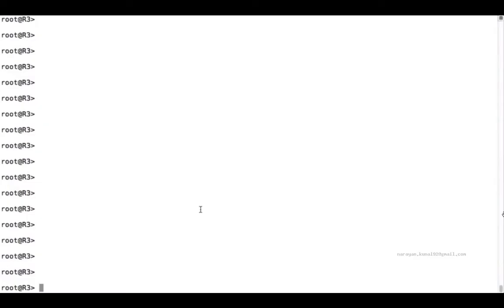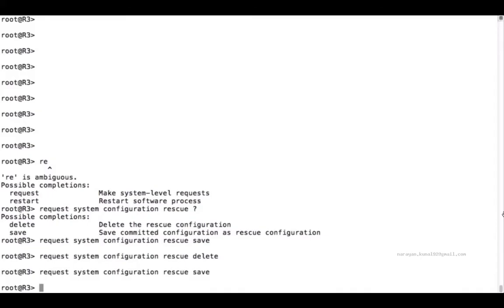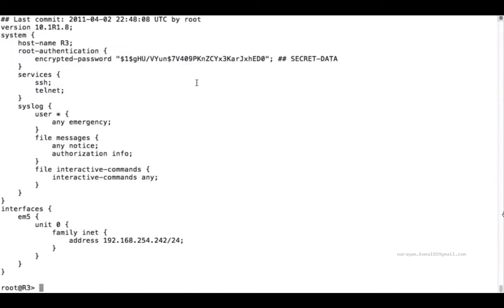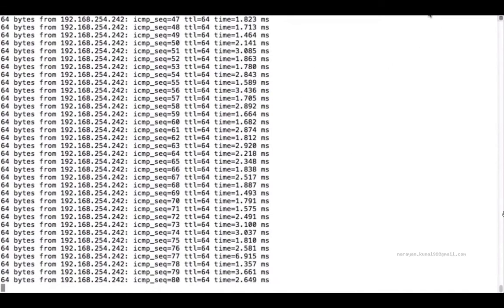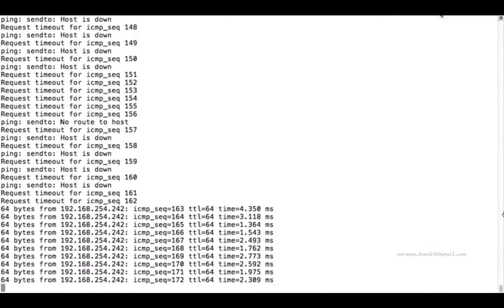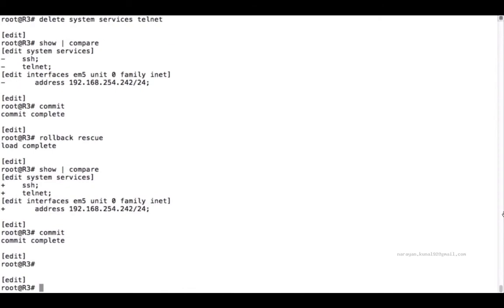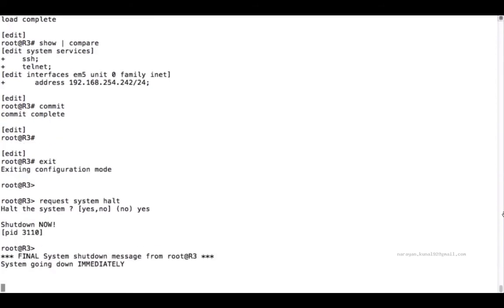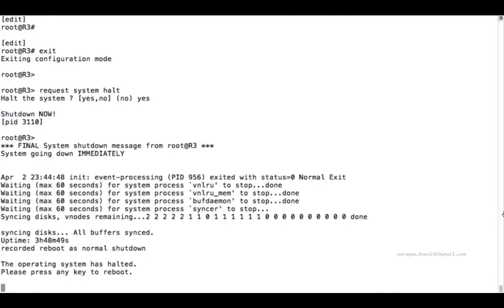12 Juniper Junos Rescue Configuration